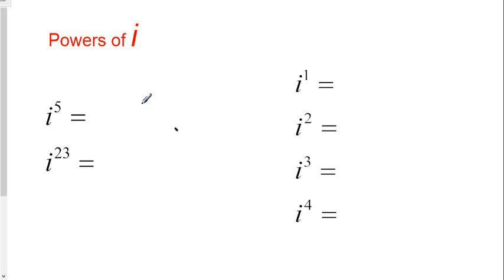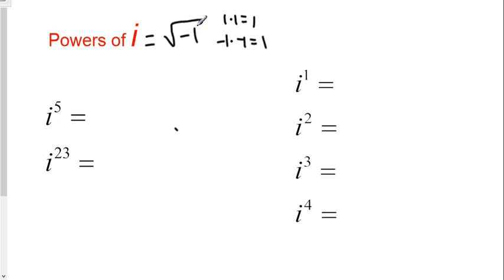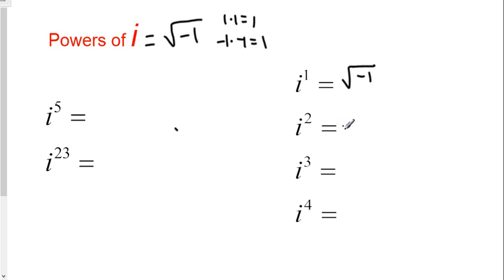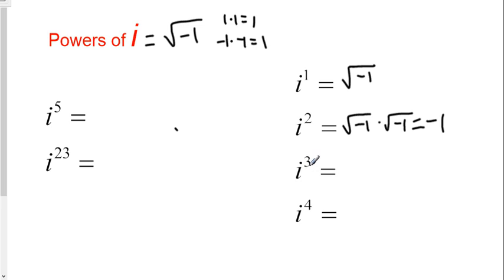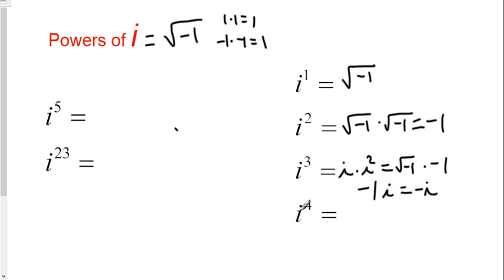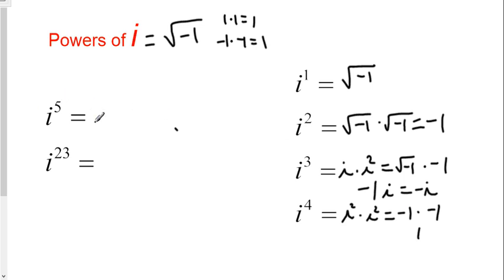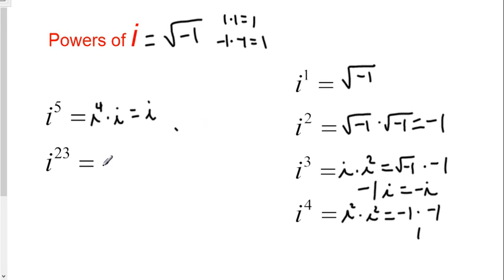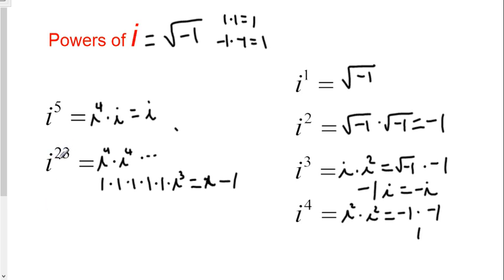Powers of i